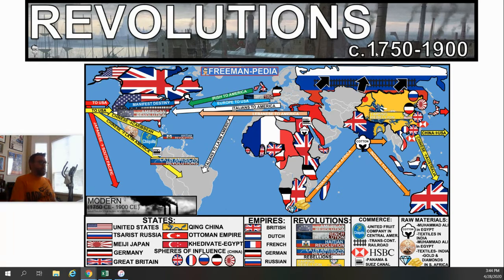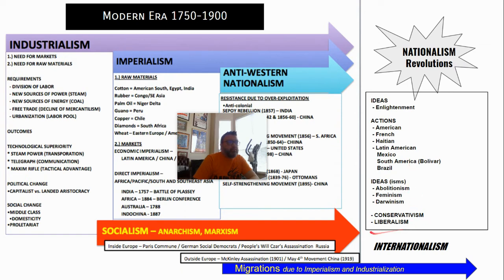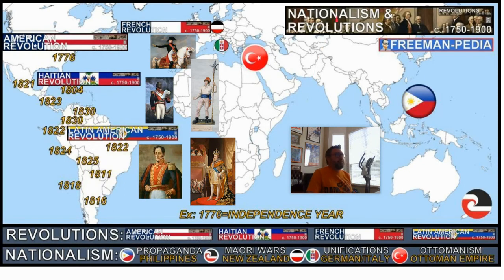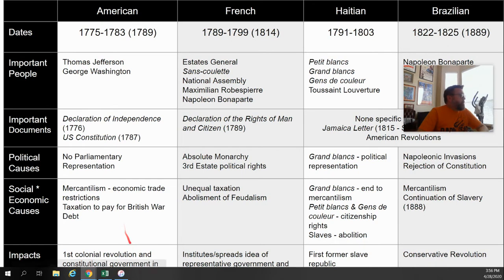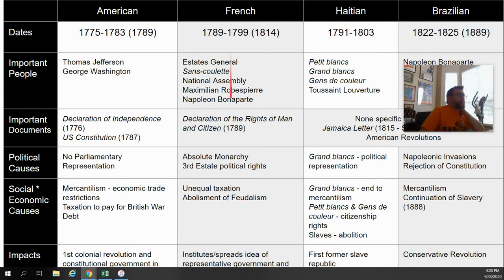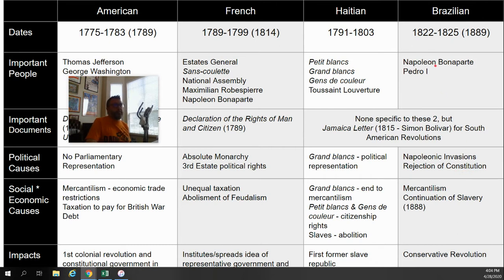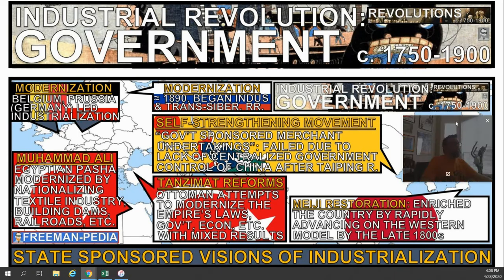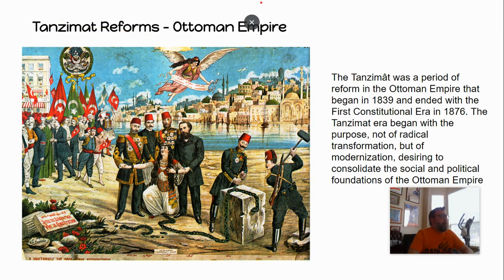CONTENT REVIEW - Unit 5 Revolutions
Unit 5 Content Review - based on Albert diagnostic areas of concern - revolutions, nationalism, and state's role in industrialization